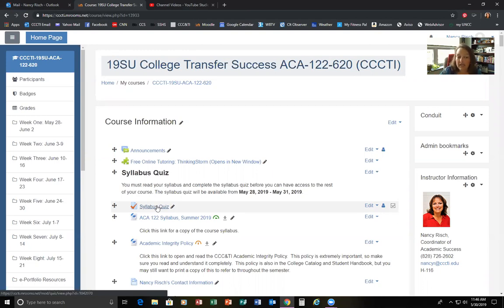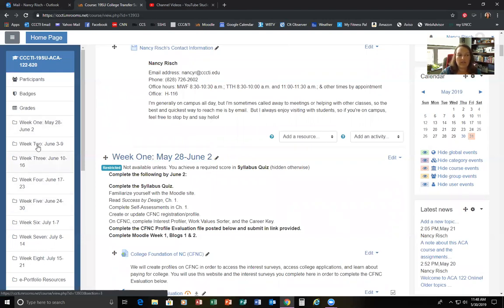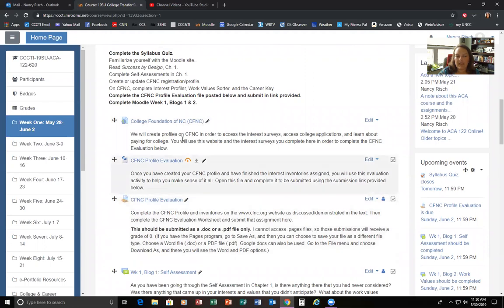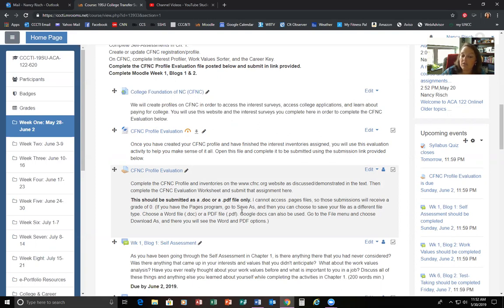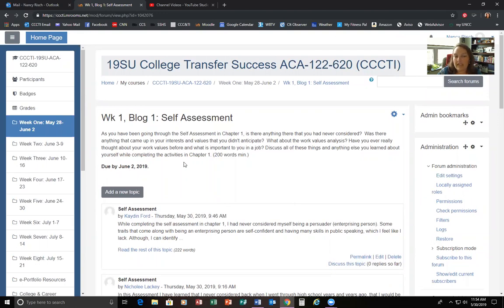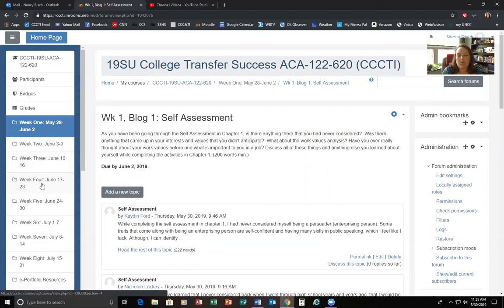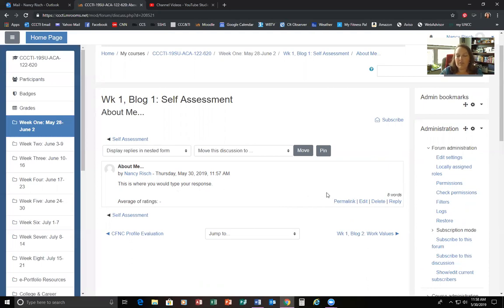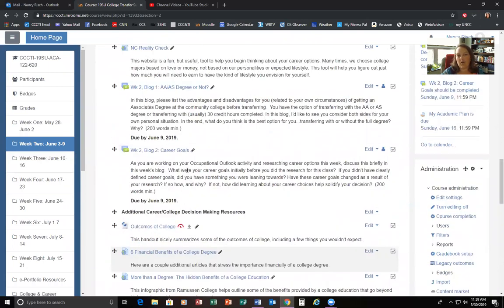Welcome ACA 122 Su19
Welcome/Introduction video for ACA 122 Online, Summer 2019